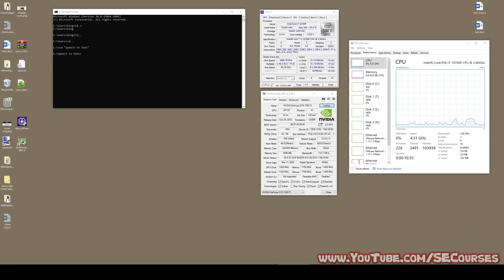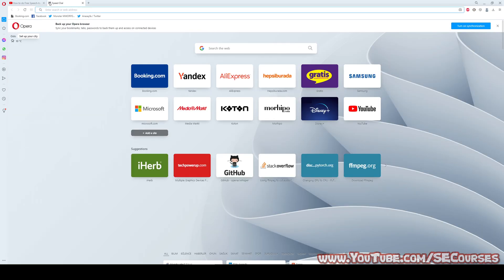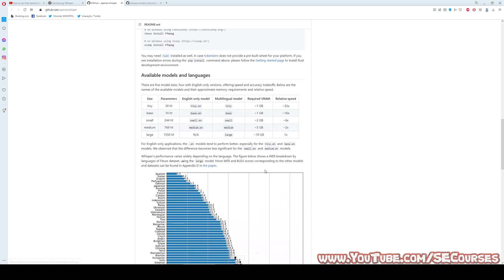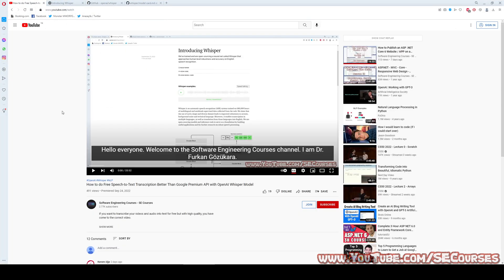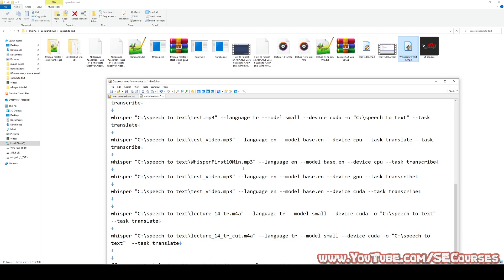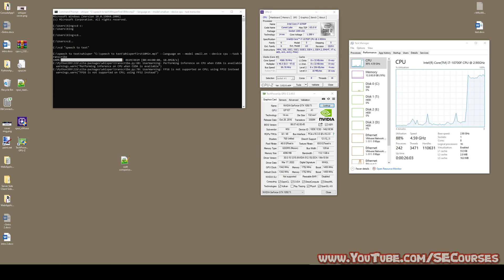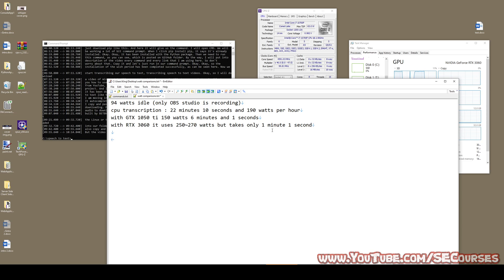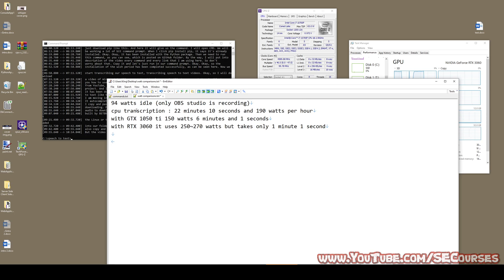How Good is RTX 3060 for ML AI Deep Learning Tasks and Comparison With GTX 1050 Ti and i7 10700F CPU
If you are wondering which Graphic to purchase to run recent Artificial Intelligence (AI), Machine Learning (ML), and Deep Learning models on your GPU with CUDA, then this is the right video for you.

I have purchased the cheapest and yet largest VRAM having GPU RTX3060.

In this video I am going to compare the performance of Gainward RTX 3060 Ghost 12 GB GPU with MSI GTX 1050  Ti OC 4 GB GPU model and with my CPU which is Core i7 10700F running at 4.59 GHz.

For performance tests, I will use OpenAI’s very newest AI model release Whisper.

So this is a video of GTX 1050 Ti vs Core i7 10700F vs RTX 3060 in terms of Machine Learning applications performance.

Whisper is used for transcribing speech into text in 99 languages.

Also, in this video, I am doing a box opening of Gainward RTX 3060 Ghost. Moreover, I do a physical comparison of RTX 3060 with GTX 1050 Ti.
Furthermore, I use an AC power meter plug (digital wattmeter - watt energy meter) to calculate GTX 1050 Ti, RTX 3060, and Core i7 10700F power consumption.

I am very satisfied with the performance of RTX 3060. Moreover, it is even able to run the large model of the Whisper which is the best-released model.

If you are interested in programming our playlists will teach you how to program and code from scratch

[4] Asp.NET Core V5 - MVC Pattern - Bootstrap V5 - Responsive Web Programming with C# Full Course Playlist

[5] Artificial Intelligence (AI) and Machine Learning (ML) Full Course with C# Examples playlist